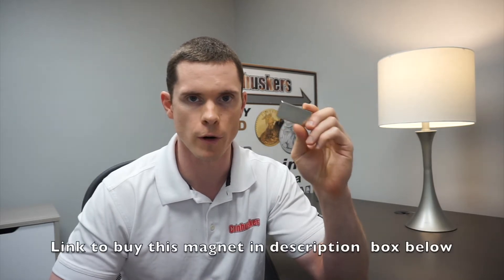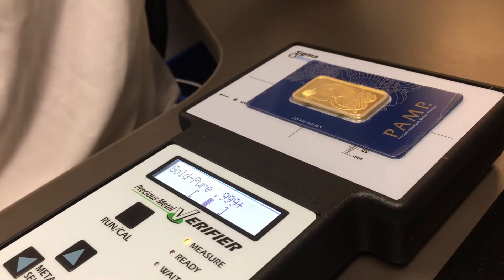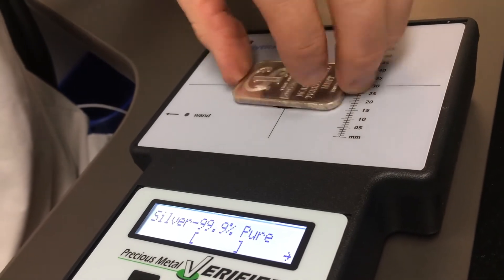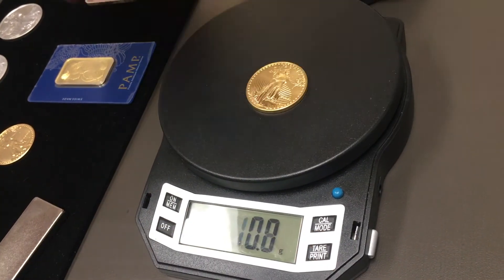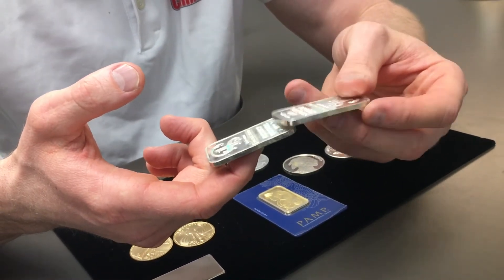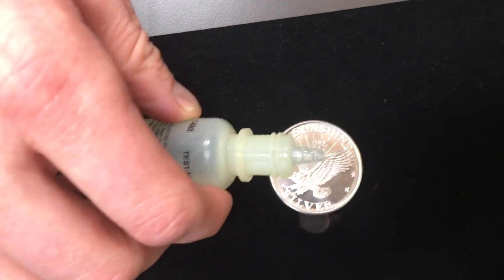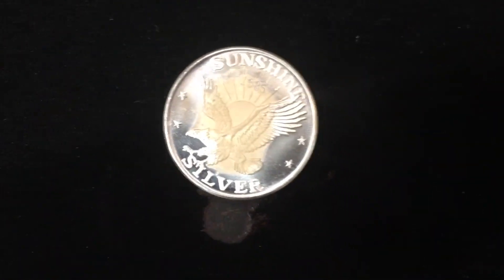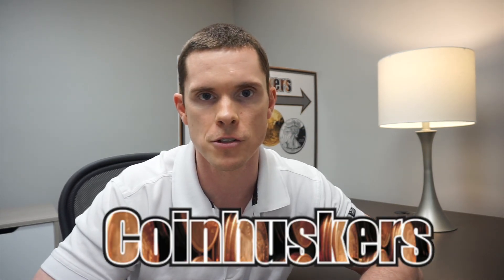Fake or Real? Tests You Can Do... Gold & Silver - Coinhuskers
Video shows 5 tests to determine whether your gold and silver is real!
1. Rare Earth Magnet
3. Weight Test
4. Ring Test
5. Acid Test